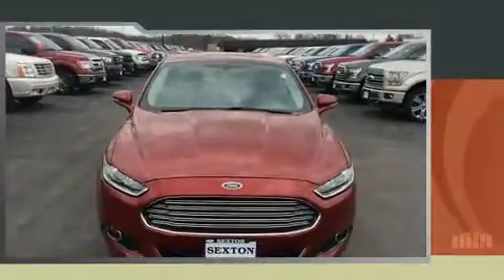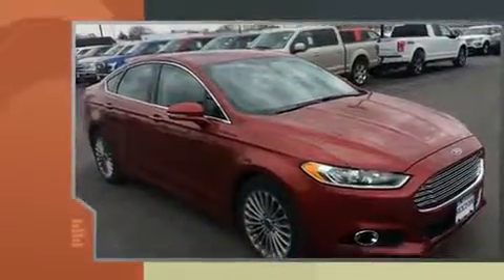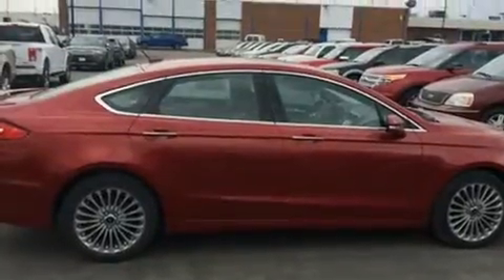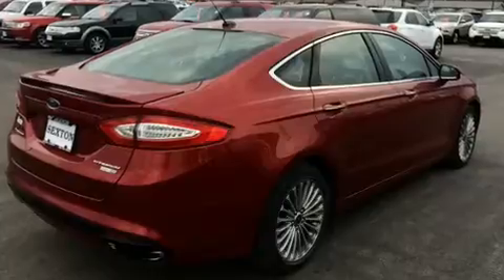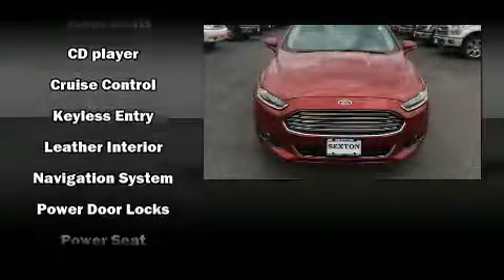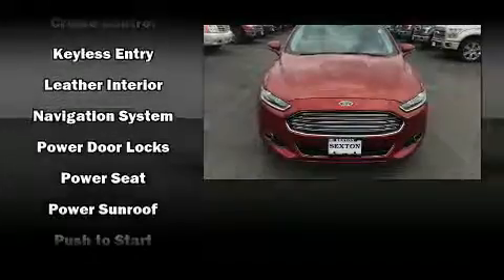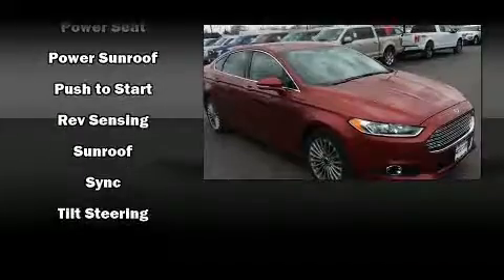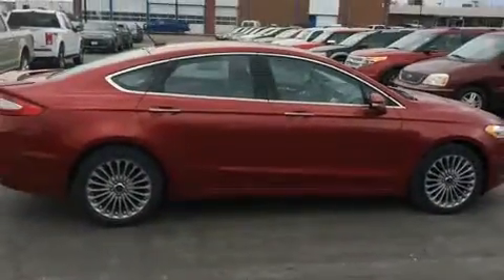2014 Ford Fusion Titanium in Moline, IL 61265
Sexton Ford
3802 16th Street

Here's a great deal on a 2014 Ford Fusion. With less than 30,000 miles on the odometer, this 4 door sedan prioritizes comfort, safety and convenience. Under the hood you'll find a 4 cylinder engine with more than 200 horsepower, and for added security, dynamic Stability Control supplements the drivetrain. Turbocharger technology provides forced air induction, enhancing performance while preserving fuel economy. A wealth of standard features means that you no longer have to sacrifice. Like power windows, mirrors, and seats, 1-touch window functionality, a tachometer, speed sensitive wipers, automatic dimming door mirrors, front fog lights, remote keyless entry, and seat memory. Features such as automatic climate control and leather upholstery prove that economical transportation does not need to be sparsely equipped. Premium sound drives 12 speakers, providing you and your passengers a sensational audio experience. Safety equipment has been integrated throughout, including: head curtain airbags, front SIDE impact airbags, traction control, brake assist, ignition disabling, and 4 wheel disc brakes with ABS. Sophisticated all wheel drive technology maintains a firm grip on the road. We pride ourselves in consistently exceeding our customer's expectations. Stop by our dealership or give us a call for more information.